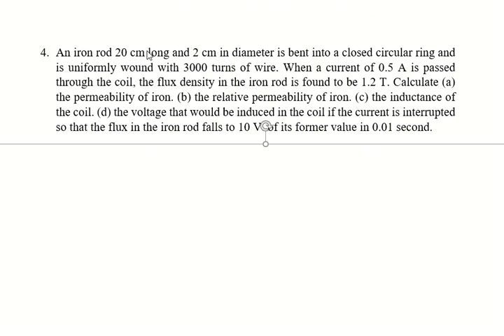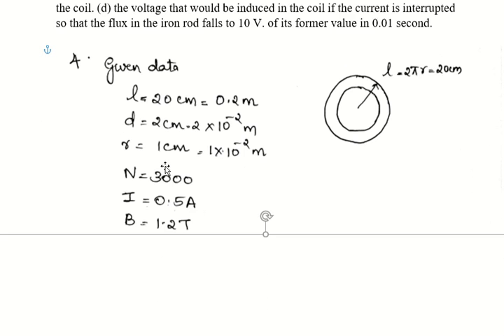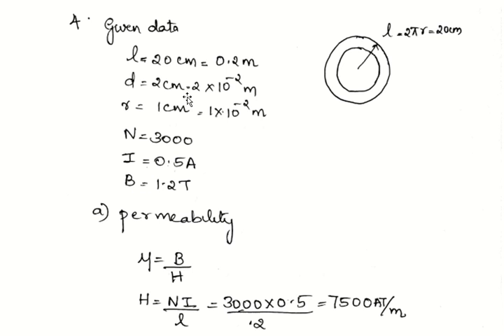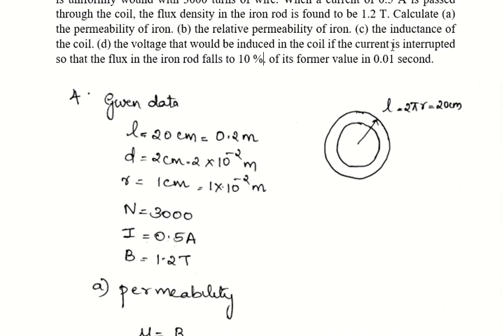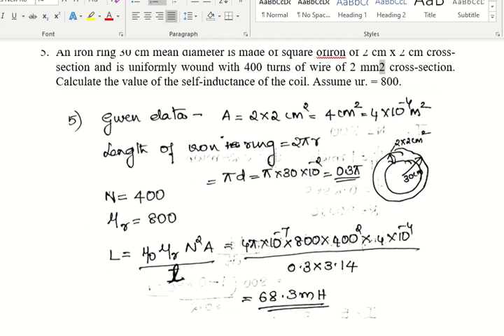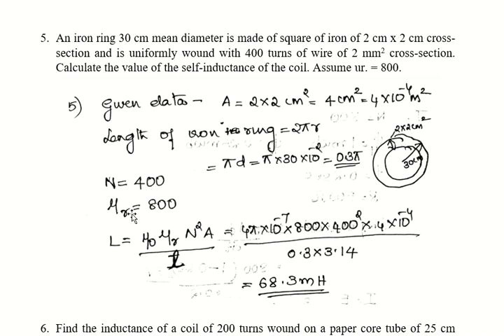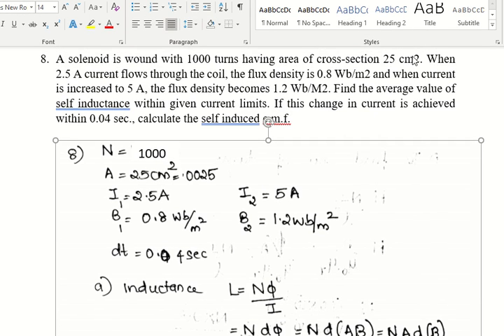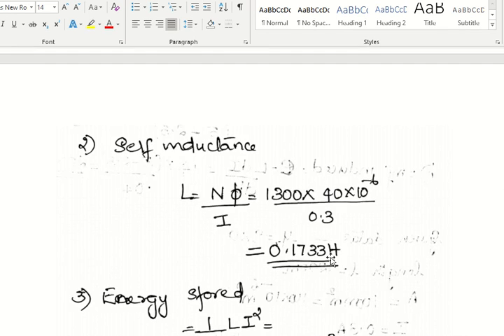LECTURE 8 MODULE II B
NUMERICAL PROBLEM IN SELFINDUCED EMF